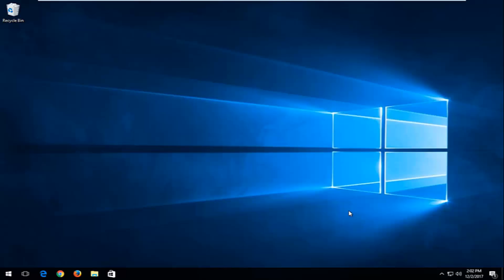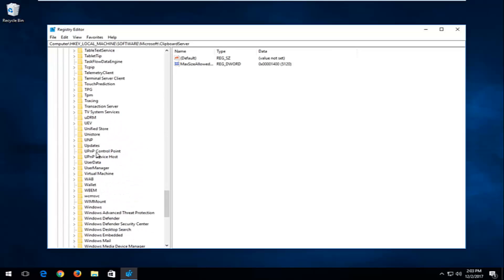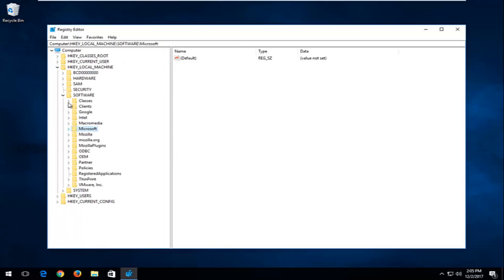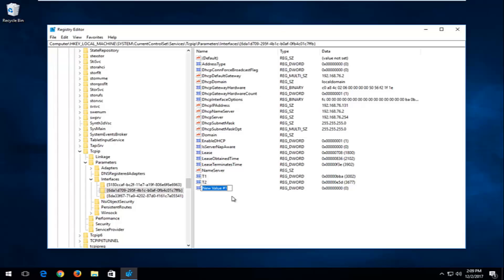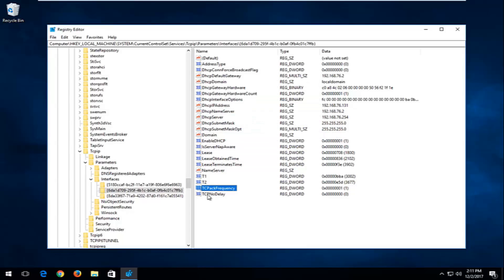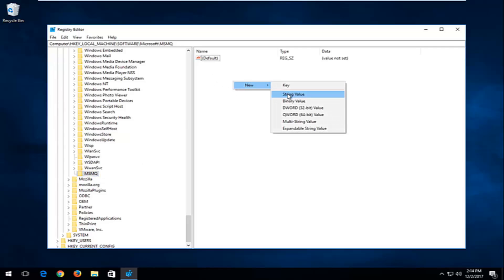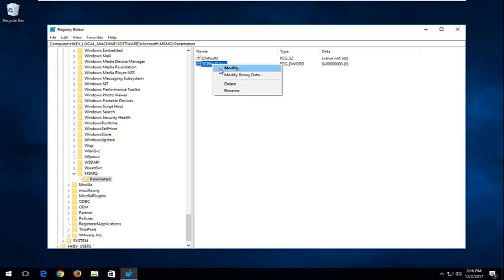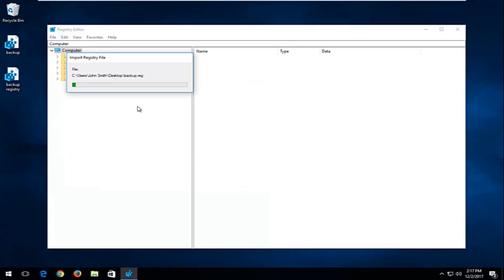Ping Fix Windows 10 (Gaming) - Lower Ping and Fix Lag [Tutorial]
If you're having problems with lag when playing games online - other players appearing, disappearing and constantly jumping around - it could be that your ping is too high. Ping is a measure of your connection speed or, more specifically, the latency of the connection.

Here we'll explain ping in more depth, including how to measure it and how to lower your ping to reduce lag in online games.